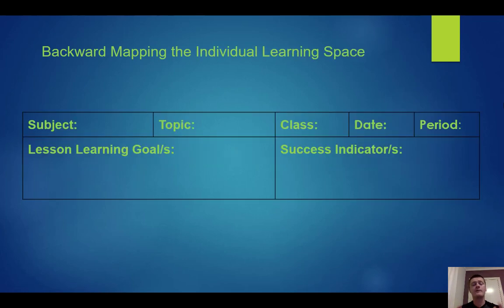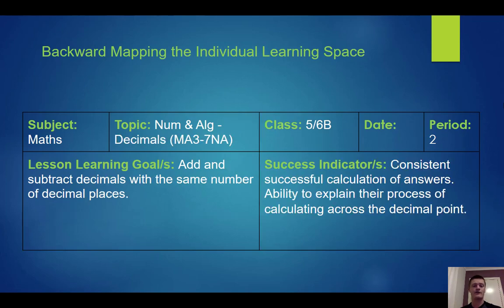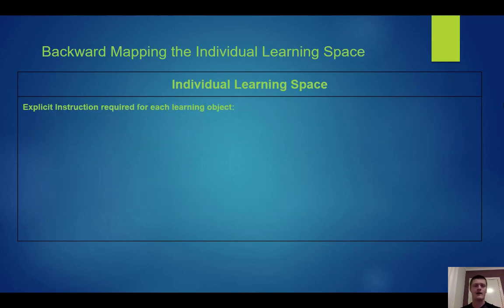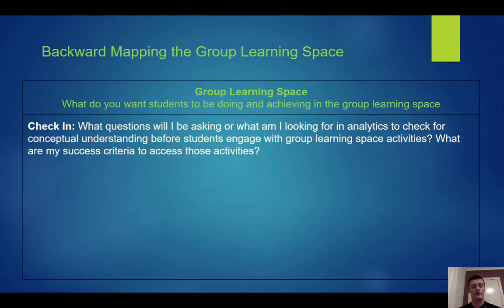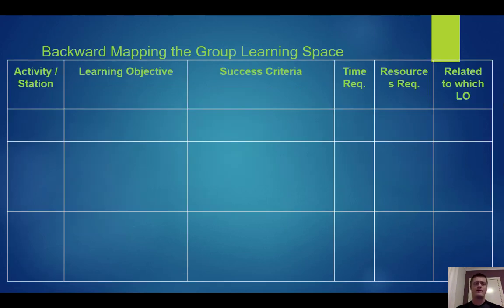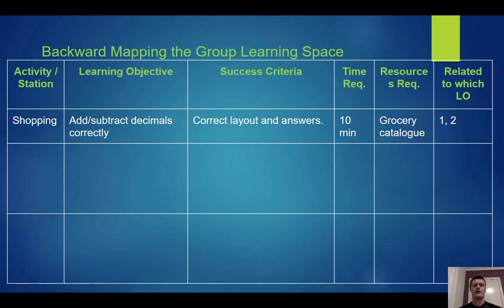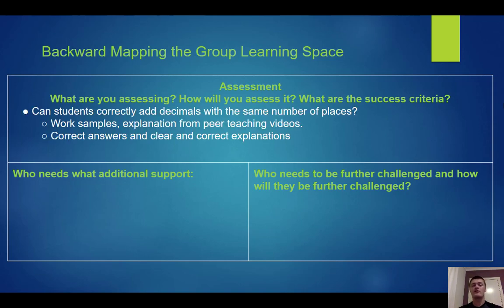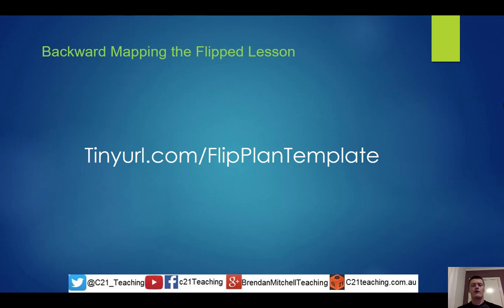FlipConAus2017 Pre-Learning Video - Using the flipped lesson planning template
This video is the first learning object for pre-learning in my Flip the Lesson workshop at FlipCon Australia in October 2017.

This video provides a walkthrough of the flipped lesson planning template that I have developed and which will be used in the workshop